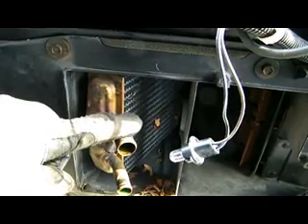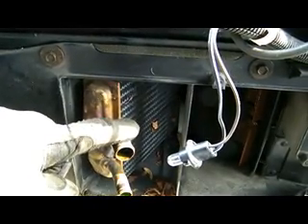Eco Steve 1984 Pontiac Fiero Heater Core Removal, Electric Car Conversion Project by Eco Steve..wmv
1984 Pontiac Fiero Heater Core Removal, Electric Car Conversion Project by Eco Steve. The heater core in the Fiero is located in the fire wall area at the left, the heater core will be removed and the core will be hallowed out to fit a ceramic heater that was removed from a small 120 volt ceramic cube heater. The core will then be wired and re-installed and wired to the main 72 volt battery pack and a relay will be placed on the fan switch that will only allow the heater element to turn on if the fan is going. Also the over temp switch that was in the cube heater will be installed on the core as a safety for overheating.